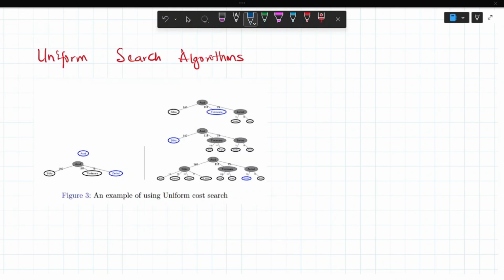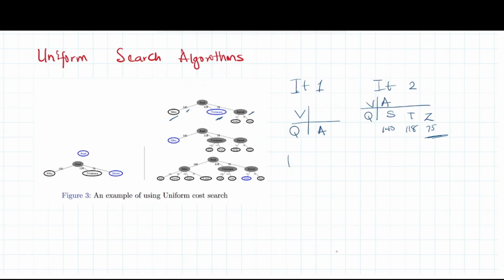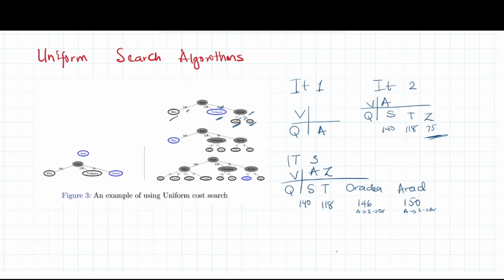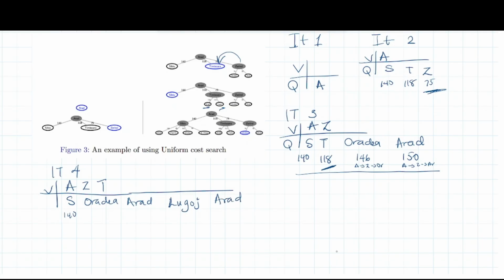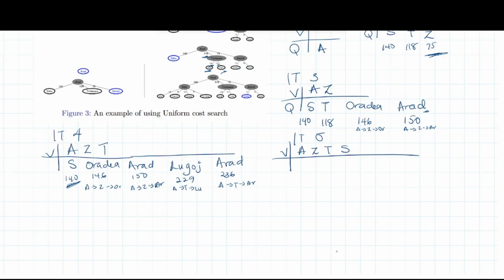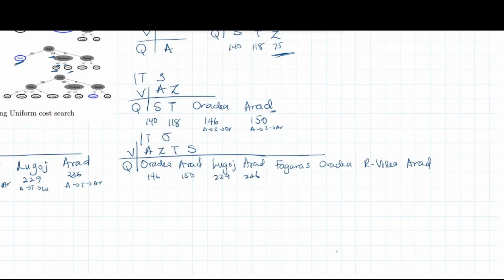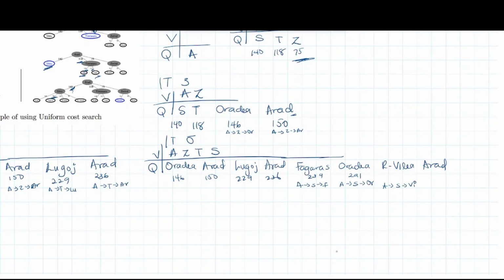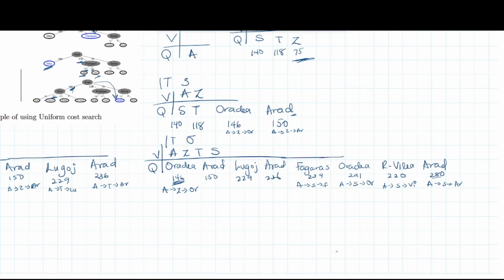Uniform search algorithm